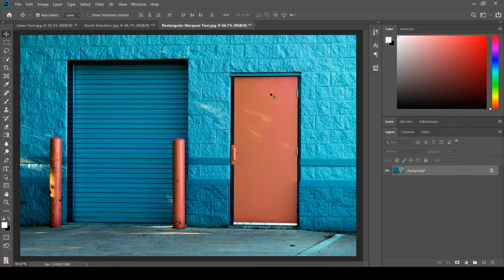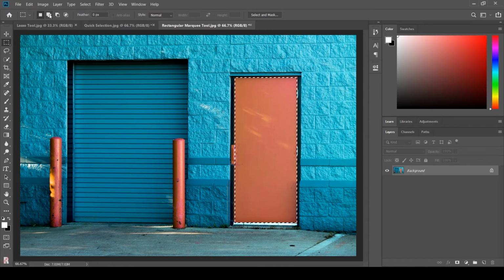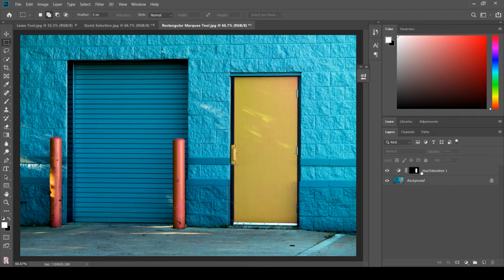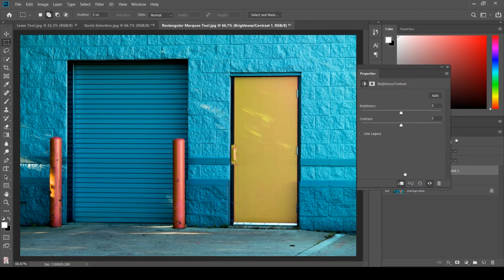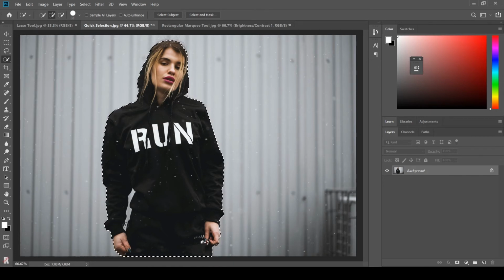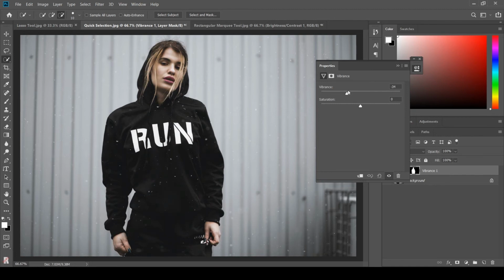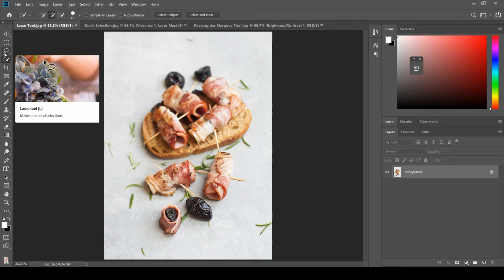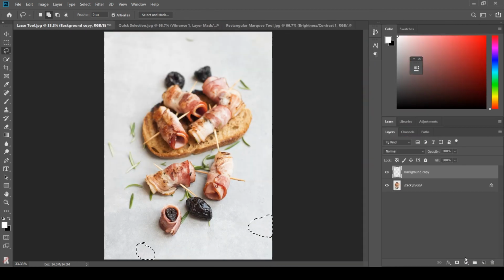How To Use Selection Tools | Photoshop Tutorial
In this video, we introduce selection tools that comes handy in different situations. Try to practice it on your own by downloading the images mentioned below.

Time Stamps
00:28 Rectangular Marquee Tool
03:00 Quick Selection Tool
05:10 Lasso Tool